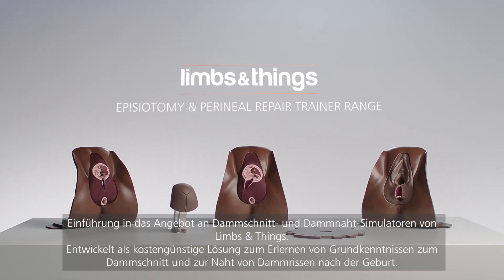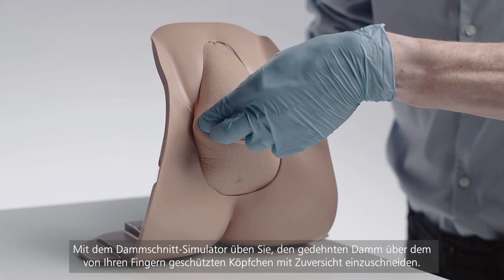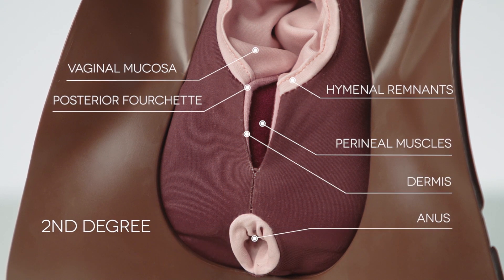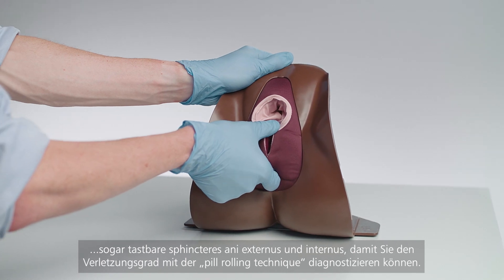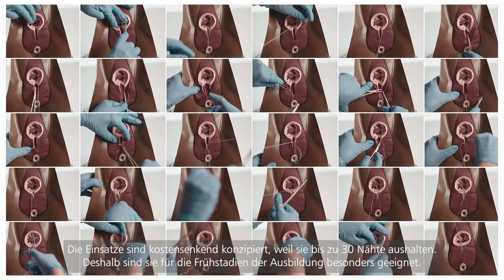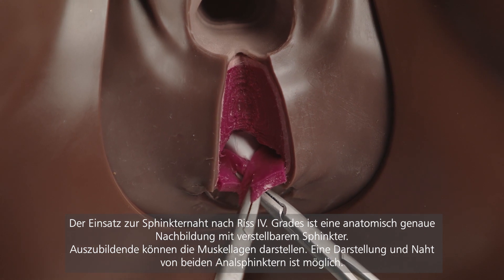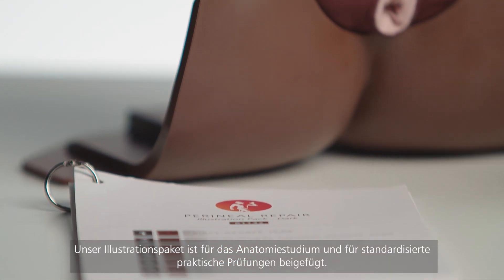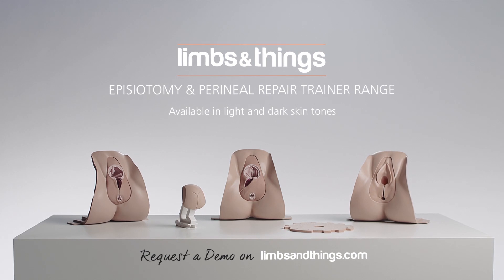Dammnaht-Simulator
Einführung in das Angebot an Dammschnitt- und Dammnaht-Simulatoren von Limbs & Things.

Entwickelt als kostengünstige Lösung zum Erlernen von Grundkenntnissen zum Dammschnitt und zur Naht von Dammrissen nach der Geburt.